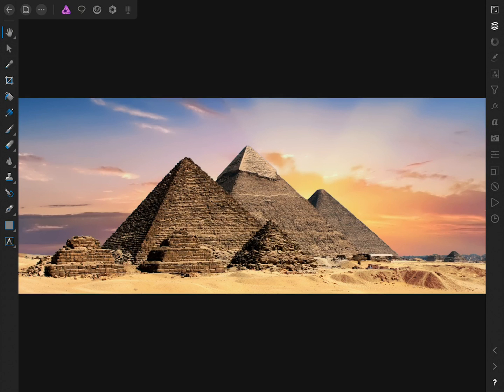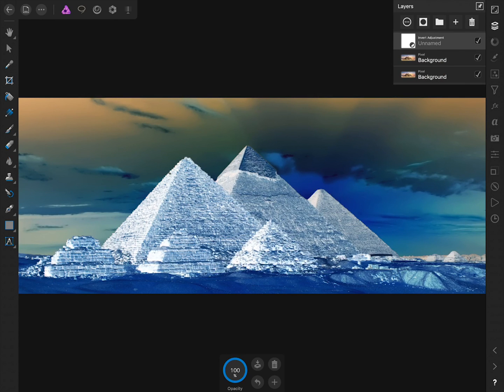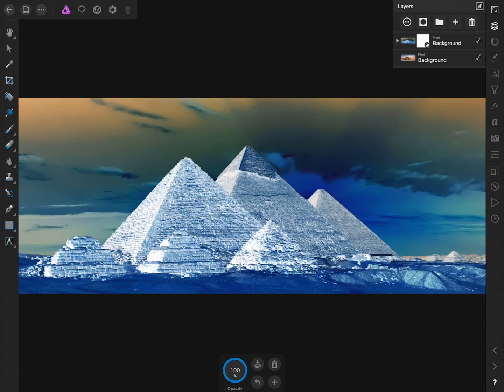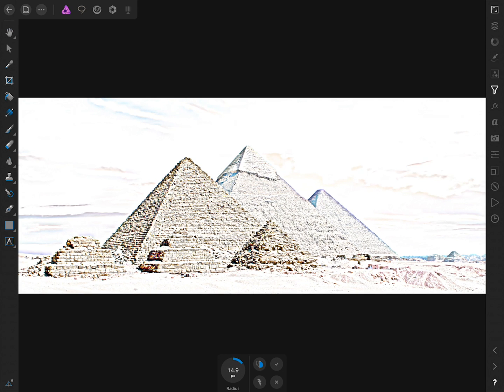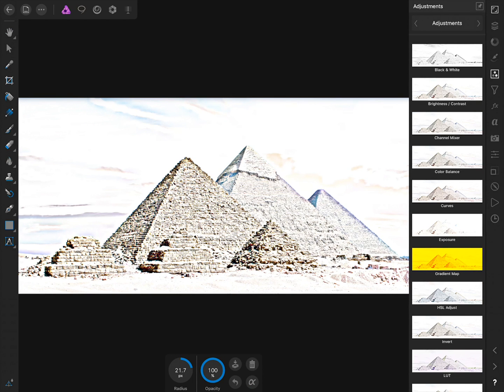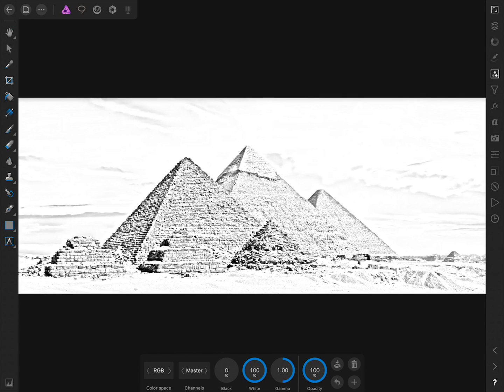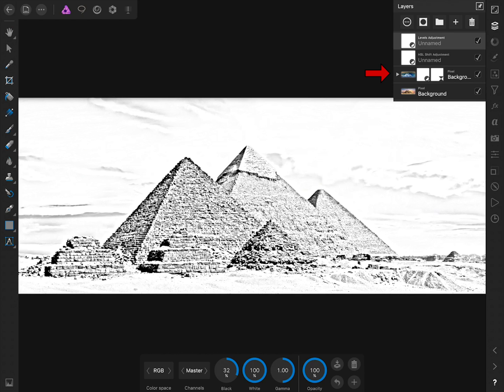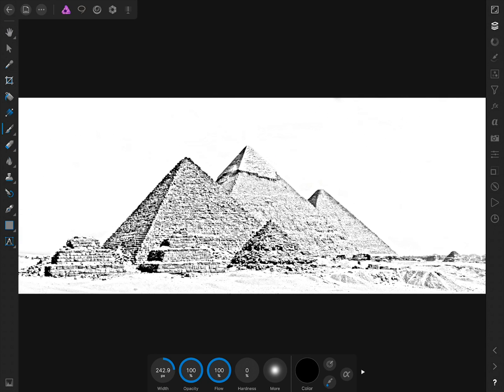Pencil Sketch Effect - Affinity Photo iPad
In this video, we'll learn how to turns your pictures into beautiful pencil drawings. This fun effect is perfect for beginners to the iPad version of Affinity Photo. 😊